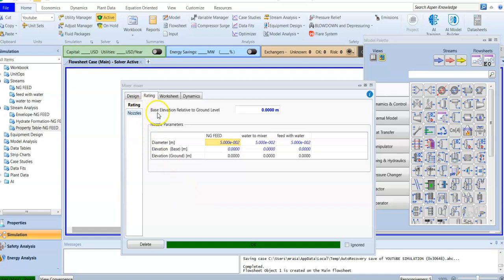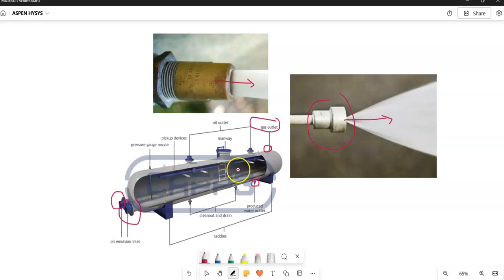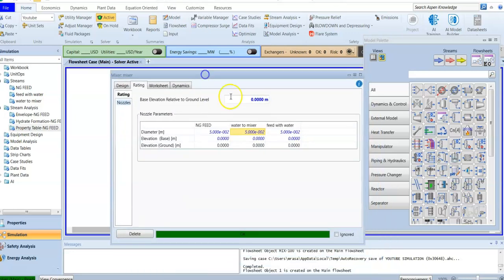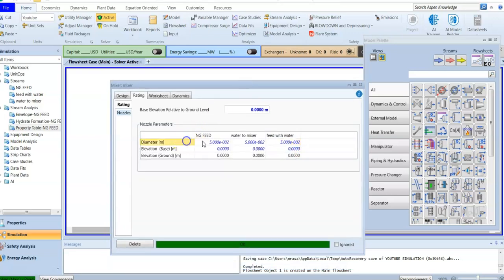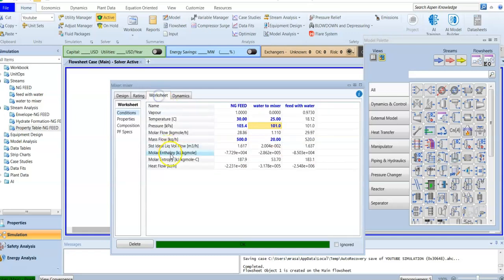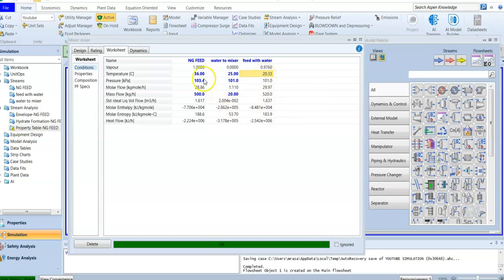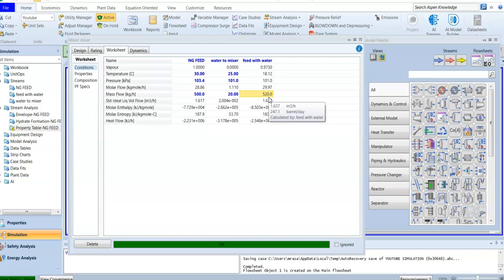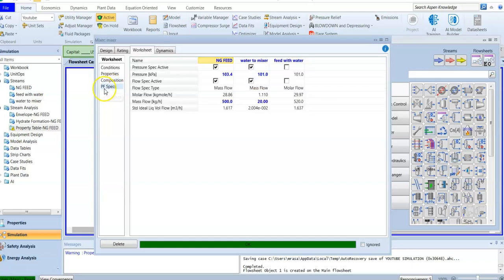11. Mixer - Rating and Worksheet